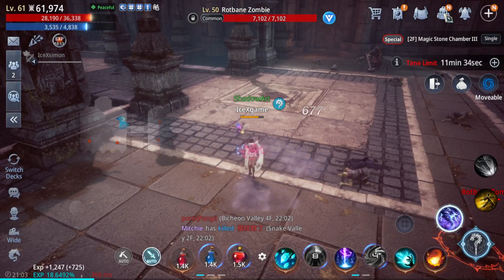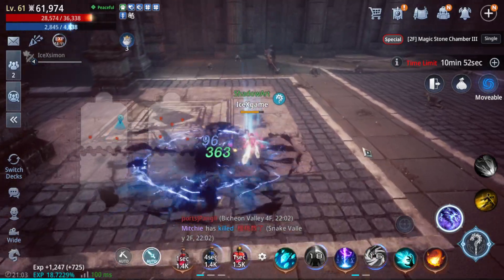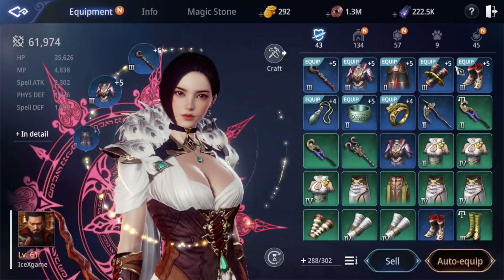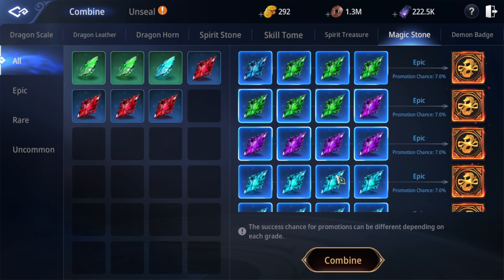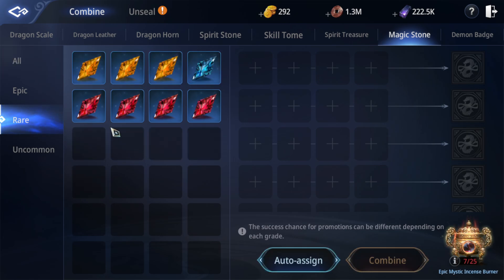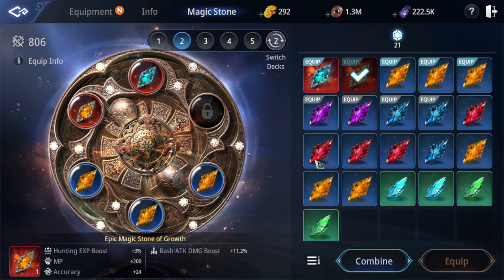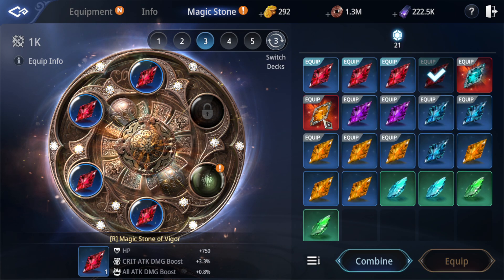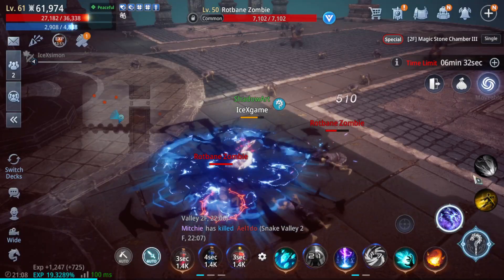MIR4 Epic Magic Stone Farming Tips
- Farming in Magic Chamber ( High Floor more Better )
- Keep Combine Green to Get Blue
- Keep Combine Blue ( When Reach Certain Fail = Epic Magic Stone )
- More Blue Magic Stone Combine = More Epic Stone